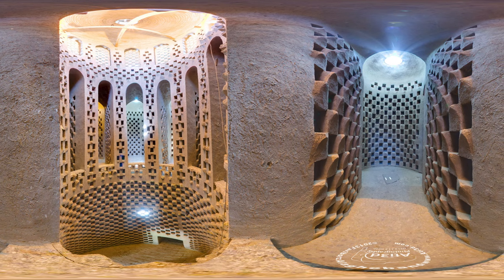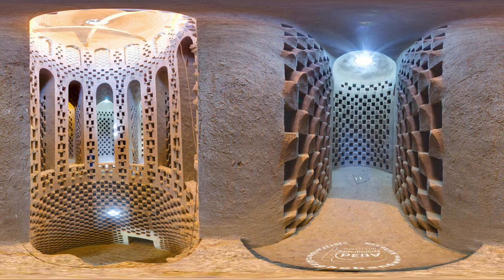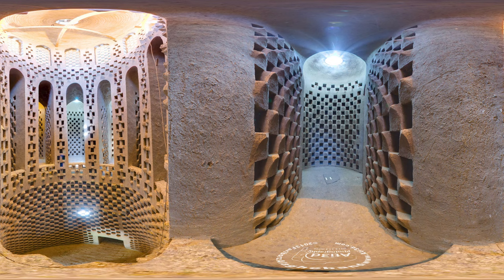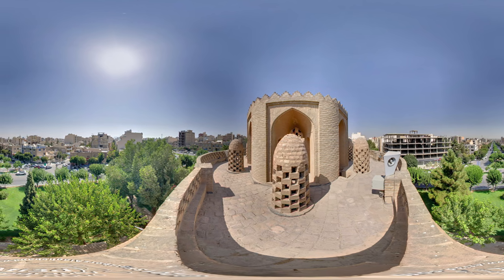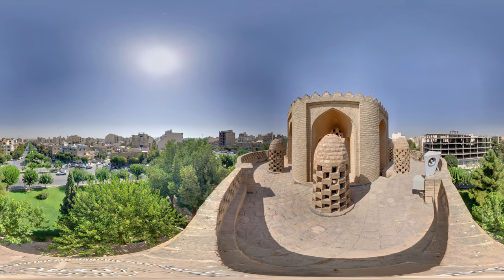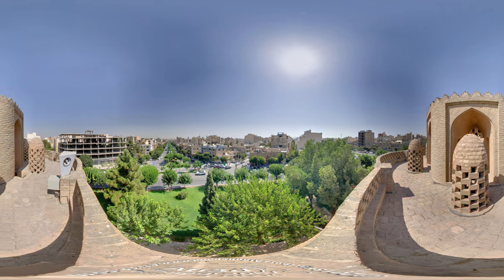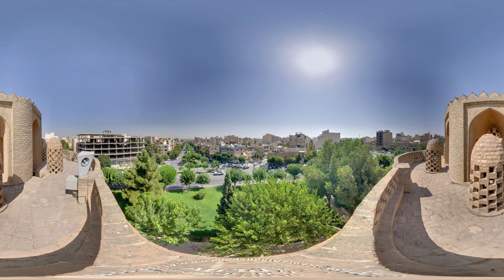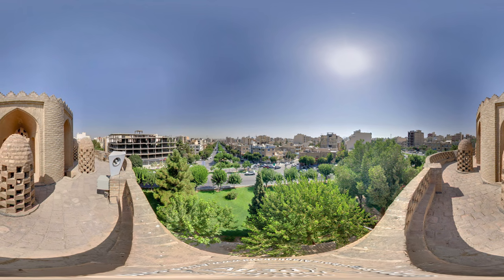Pigeon Tower, Isfahan, Iran 360° Video 8K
Don't forget that this is 360 video: you can change the angle of view.

Join us on this immersive odyssey to celebrate the Pigeon Towers of Isfahan and embrace the legacy they continue to weave in the fabric of history. 🕊️🏰

We regularly publish new 360 videos of the most beautiful places on Iran and our planet!

Nowadays you need extraordinary computer power for watching 8K 360° videos. If you have trouble with watching such videos, choose 4K or HD quality in the settings of your YouTube player. We hope that YouTube will find a solution for optimizing this video format to make it watchable for common users.

Also here is the answer to a frequently asked question about the true resolution of an 8K 360° video. Unlike standard videos, in a 360° video, you can see only a part of the original image (approximately 30 degrees out of 360). As a result, the real resolution of the part you can see isn't bigger than 1.3K.